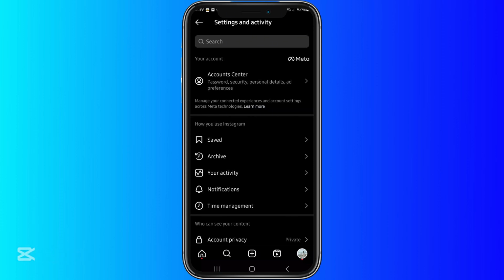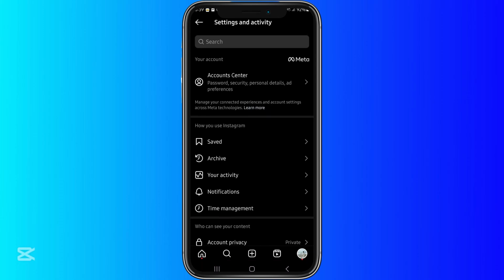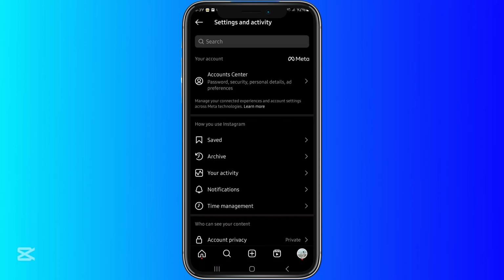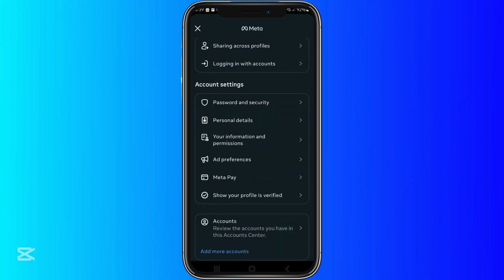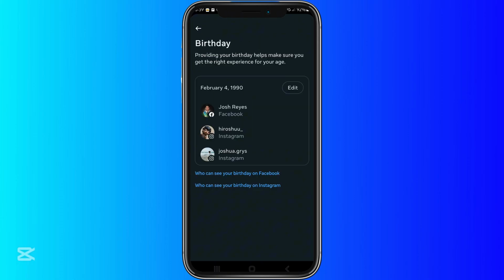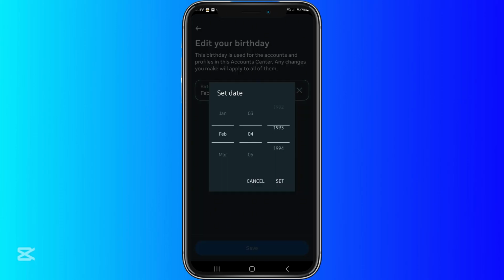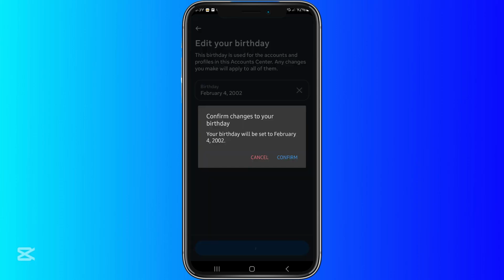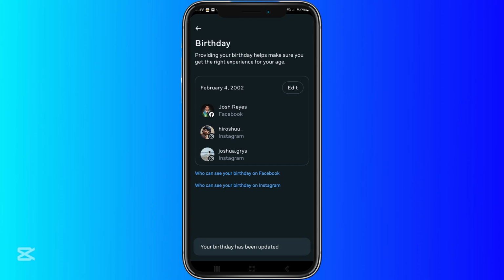How To REMOVE/SET Minimum Age Restriction On INSTAGRAM (2025)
In this Instagram tutorial, I'll show you how to remove/set minimum age restriction on Instagram The method is very simple and clearly described in the video You will learn How To REMOVE/SET Minimum Age Restriction On INSTAGRAM (2025) Regardless of your device, you will learn how to change the age restriction on Instagram, and how to set or remove age limits on Instagram.